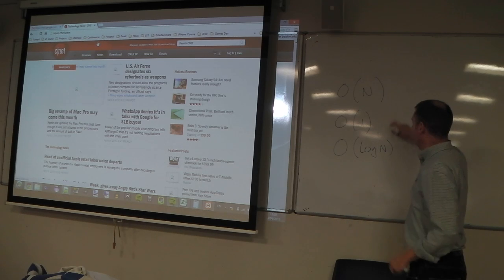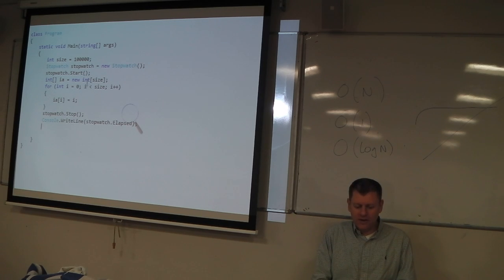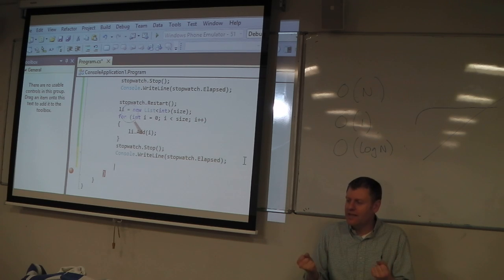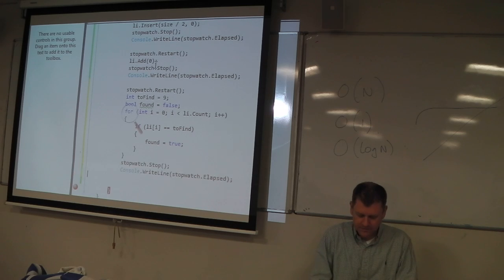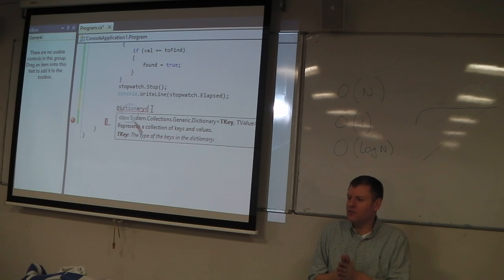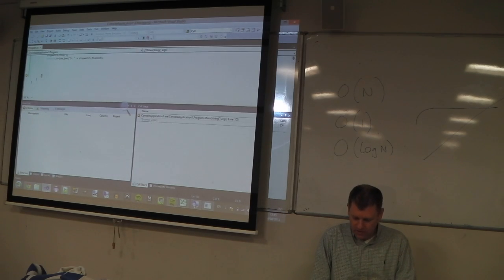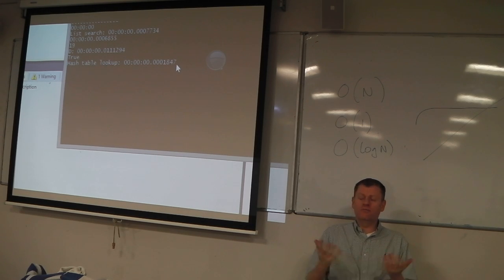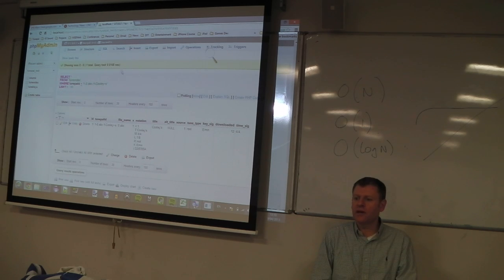Data structure efficiency in C#